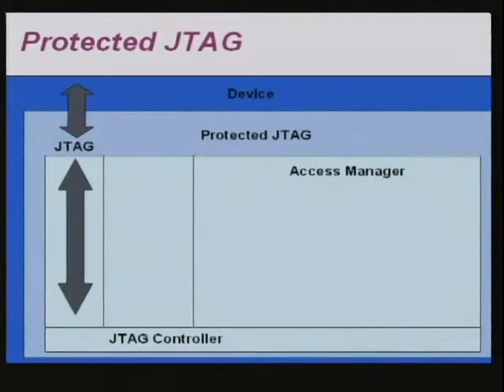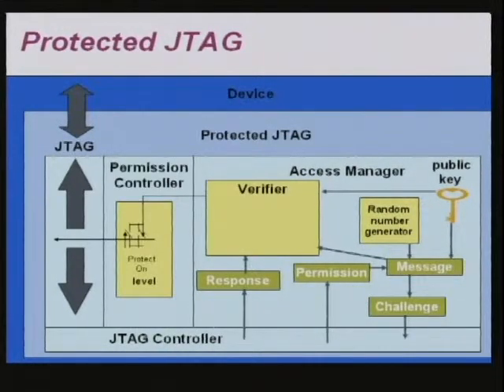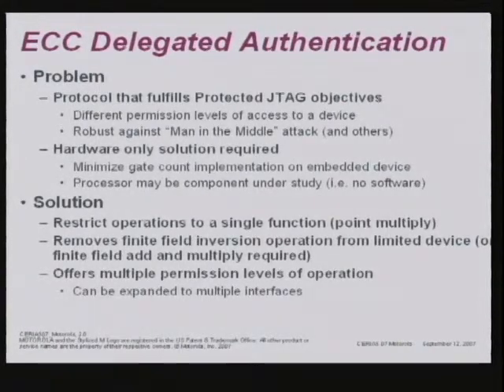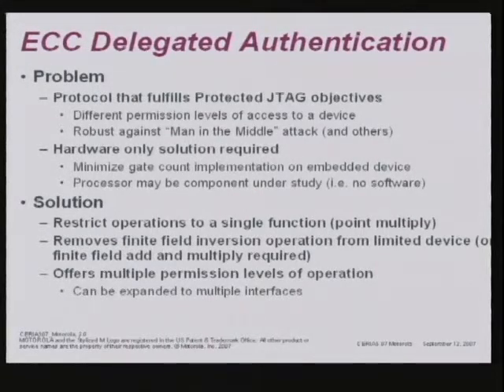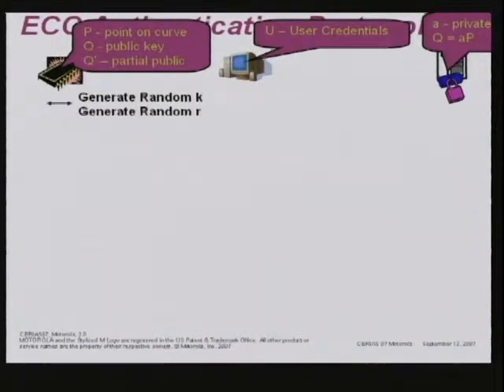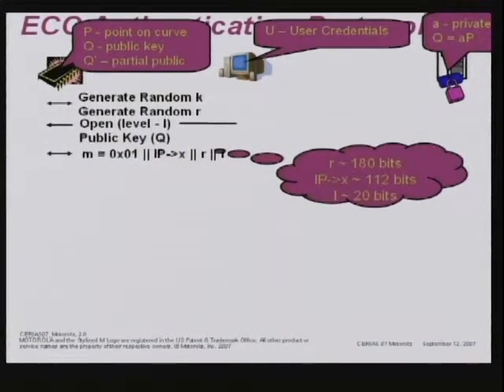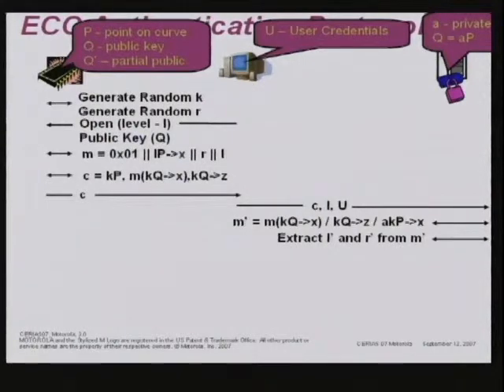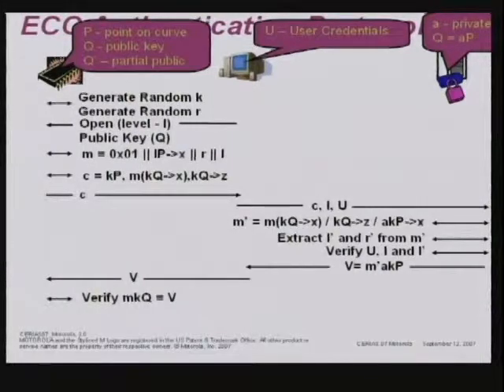CERIAS Security: Security issues within embedded software development 4/5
Clip 4/5
Speaker: Ron Buskey · Motorola

Software development processes and tools used for small communication devices have changed significantly over the years. Some of these practices and processes have resulted in improvements in quality and time to market for their target products, but in some cases have unintended results for the security and trustedness of those same products. This talk will look at several of these practices and approaches that can drive improvements in quality and productivity metrics for embedded communication software development teams yet create vulnerabilities and/or weaken the security architecture for those products.